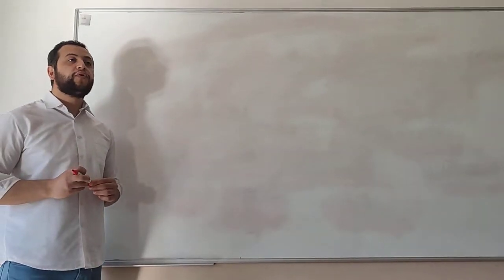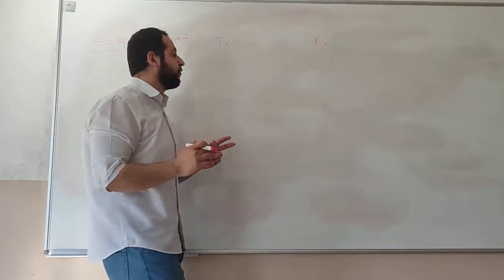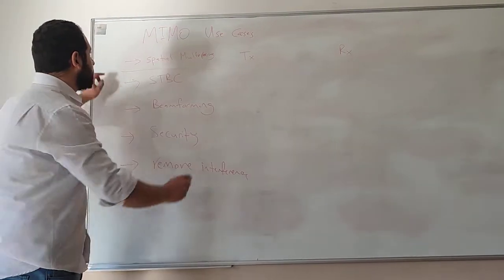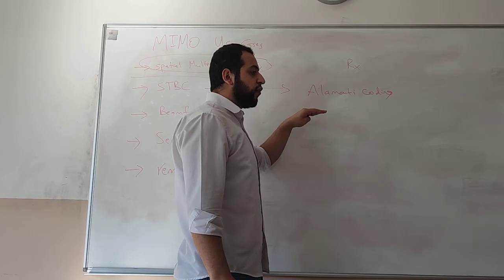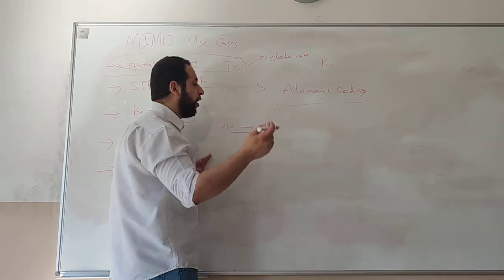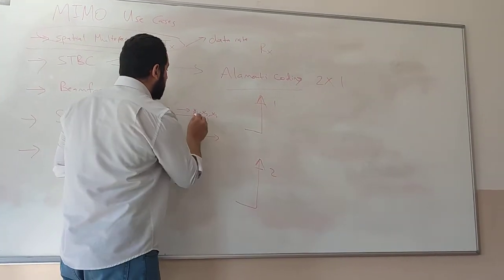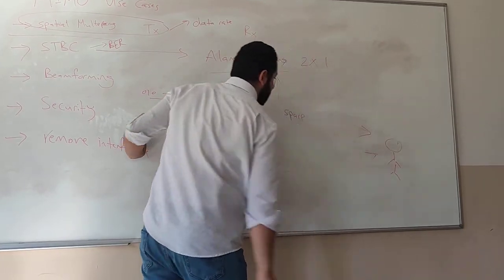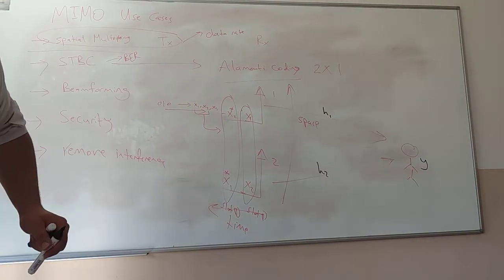MIMO use cases and the Design Modeling of STBC scheme (Alamouti coding 2*1) - December 6, 2022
The Mathematical Design Modeling of STBC scheme (Alamouti coding 2*1) - December 6, 2022
In this video, we explain the different use cases and applications of MIMO, including spatial multiplexing, diversity using STBC, beamforming, security, and interference removal or cancellation.